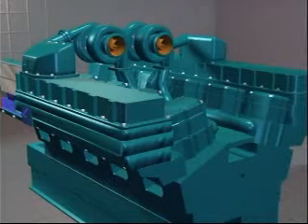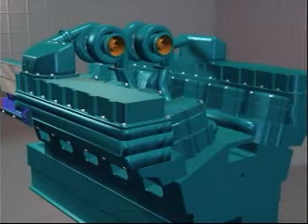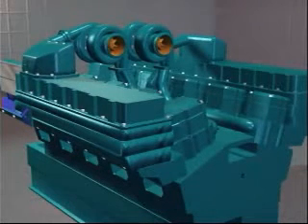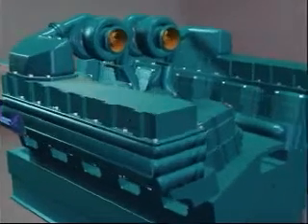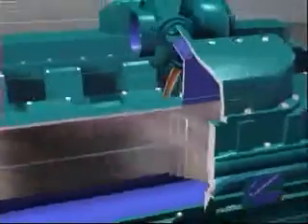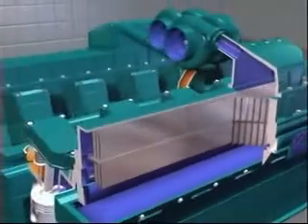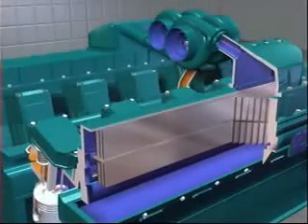Turbo şarj Turbo şarjın çalışmasını mükemmel anlatan bir simülasyon